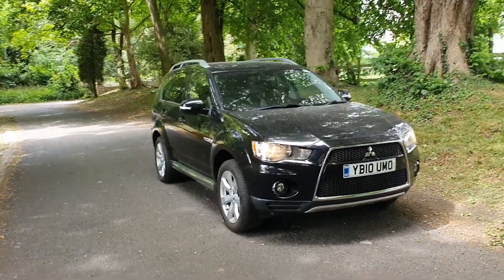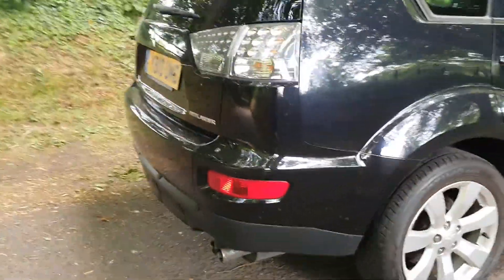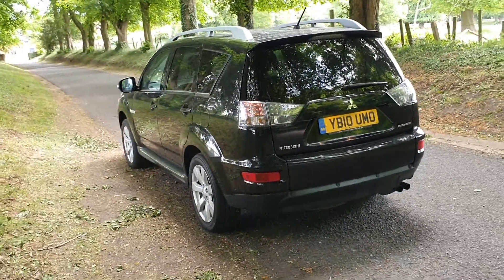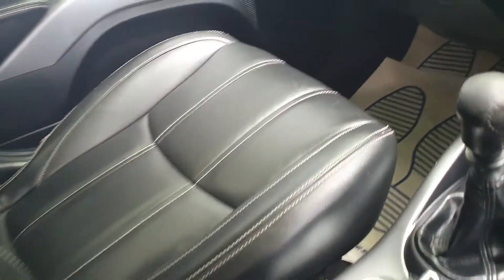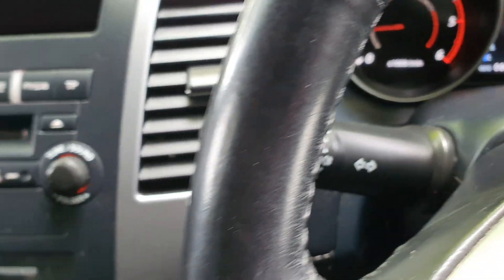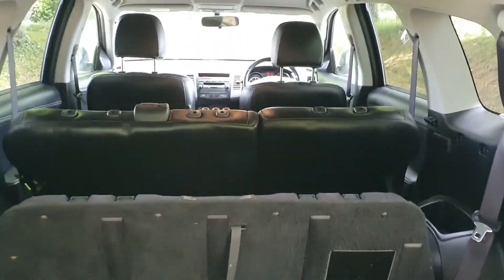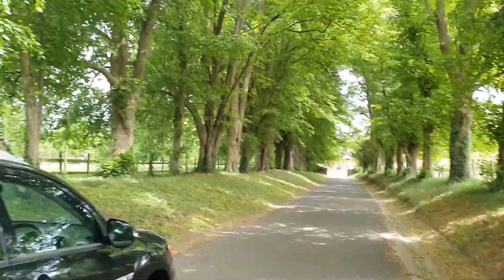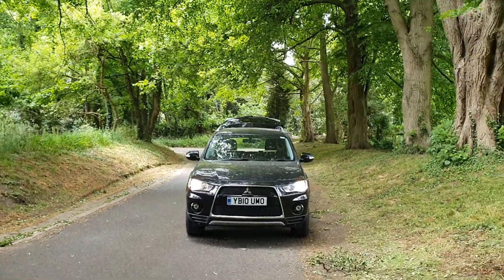MITSUBISHI OUTLANDER 7 SEATER